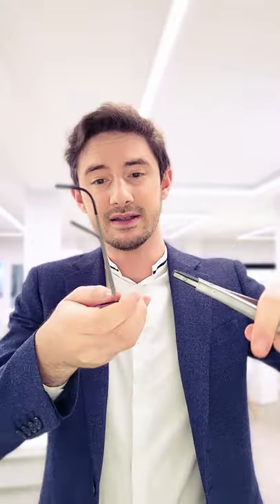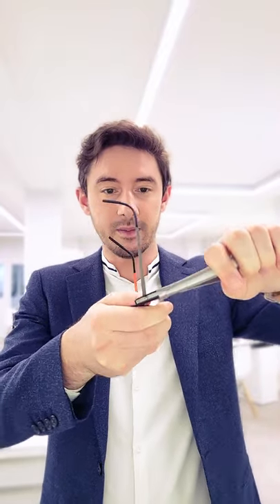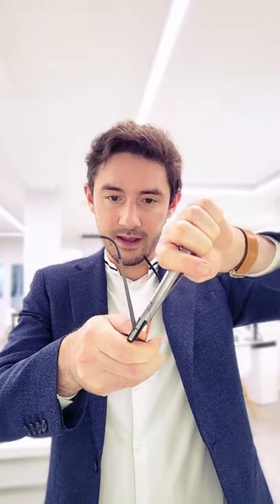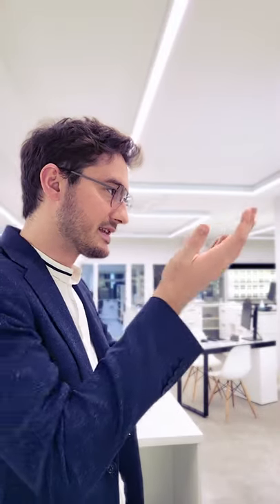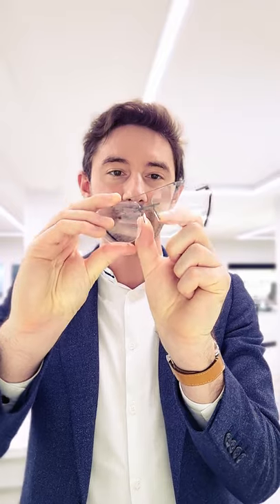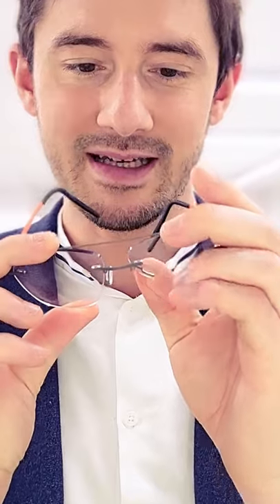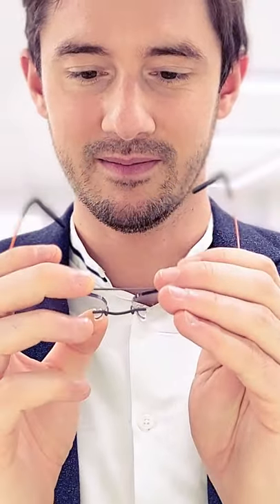How an optician adjusts your glasses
Here's a few ways we adjust your glasses to make them fit you perfectly.